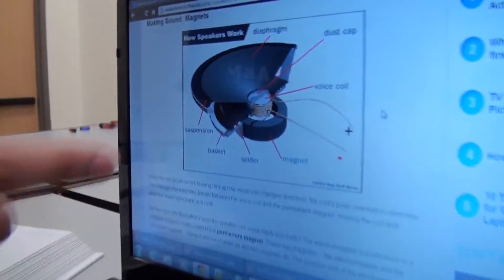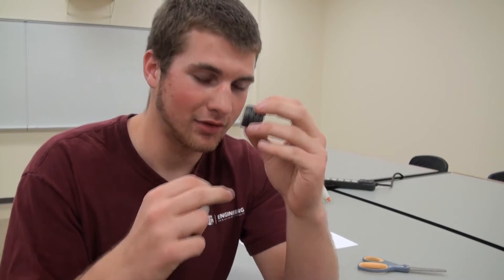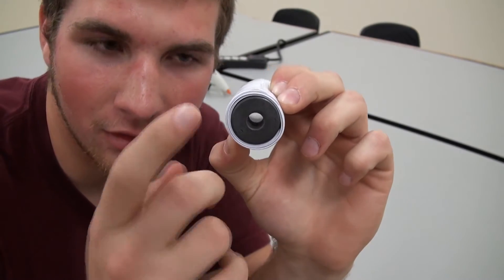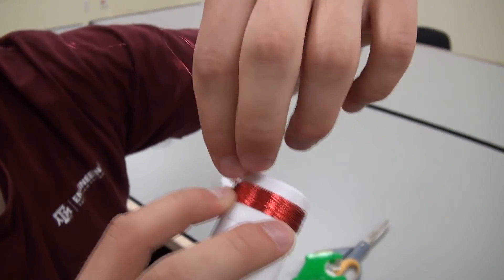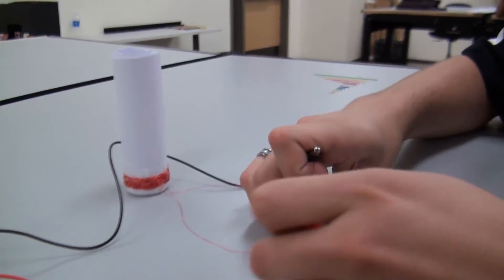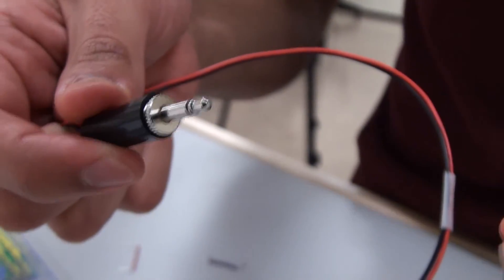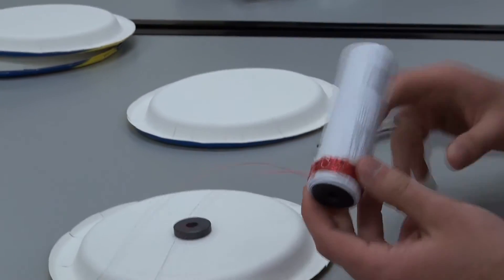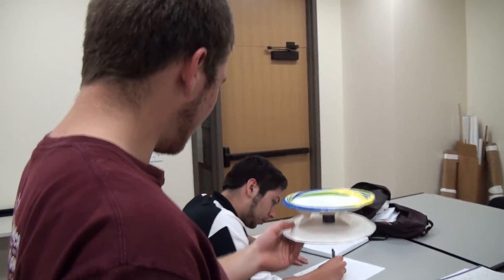Paper Plate Speaker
ENTC 210 Circuit Analysis Extra Credit at Texas A&M University. Department of Electronic Systems Engineering Technology.